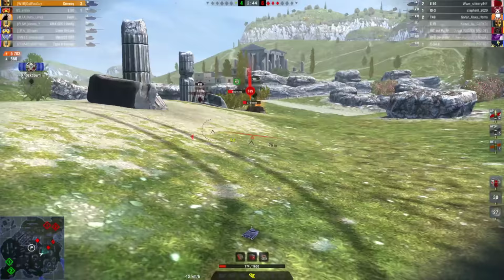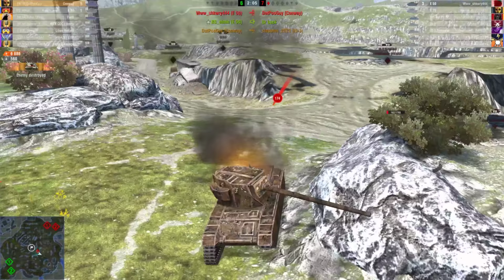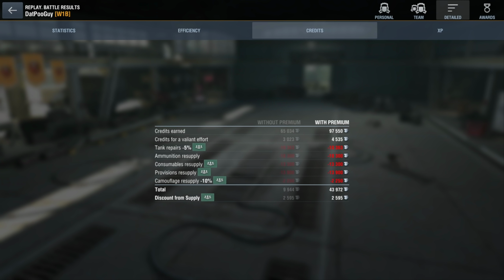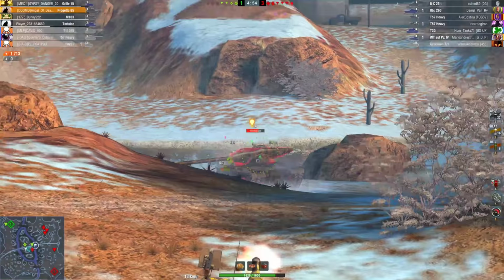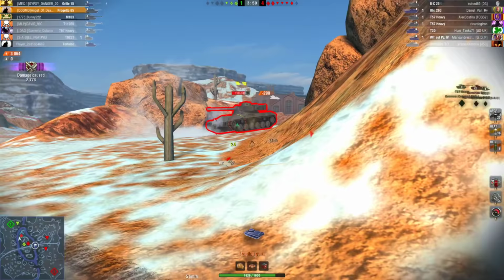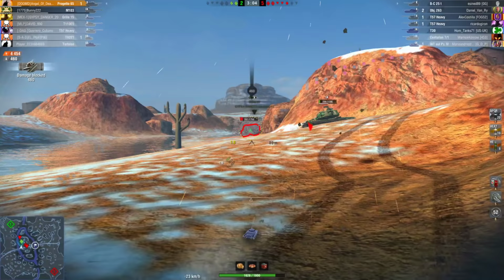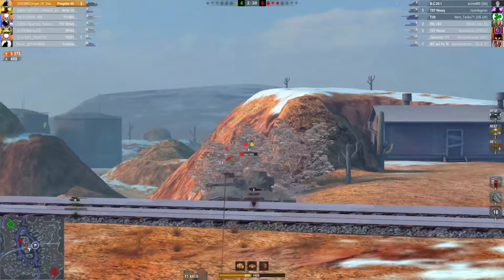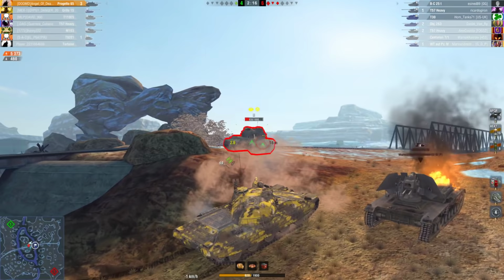Conway & Progetto 65 | Big Damage Games | WoT Blitz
Big damage games today in the Progetto 65 and the Conway. Epicness guaranteed